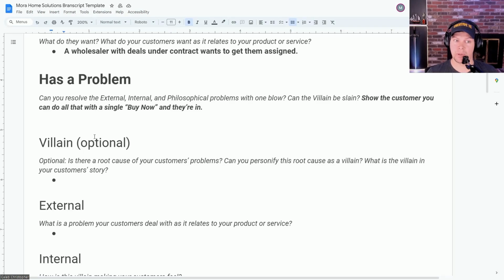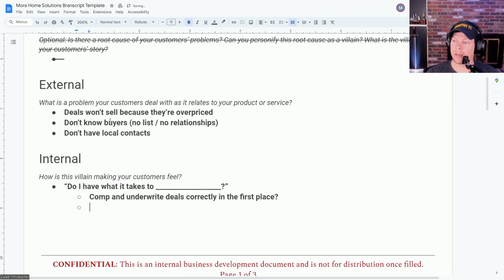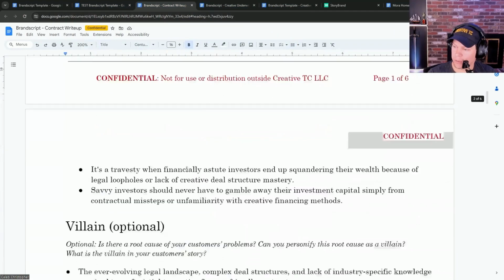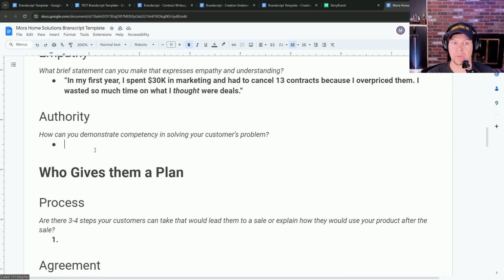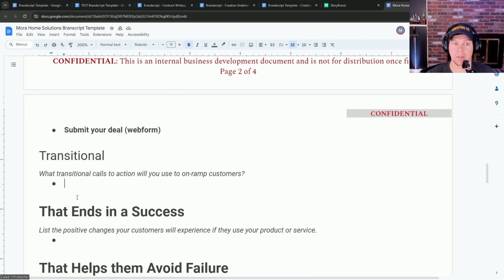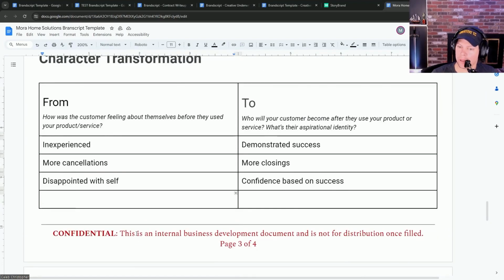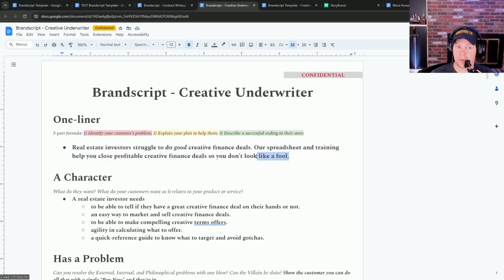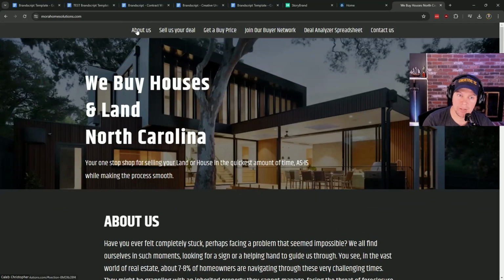Donald Miller Storybrand Workshop - Dispo JV Brandscript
Thinking about joining Subto?